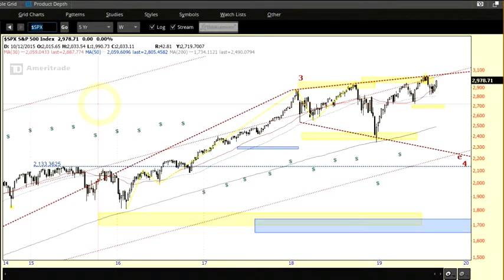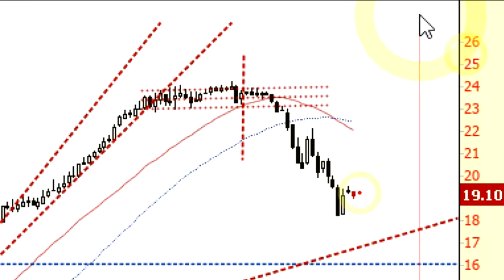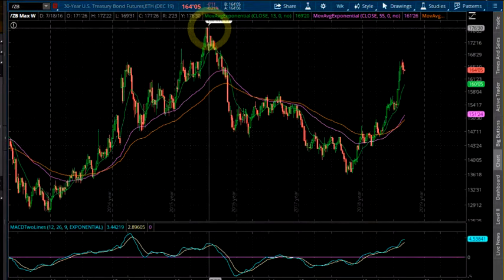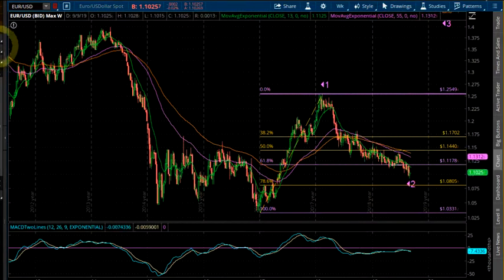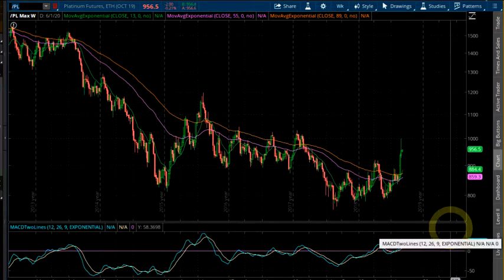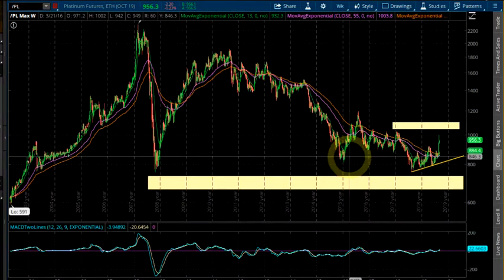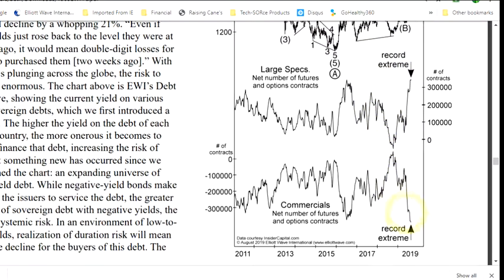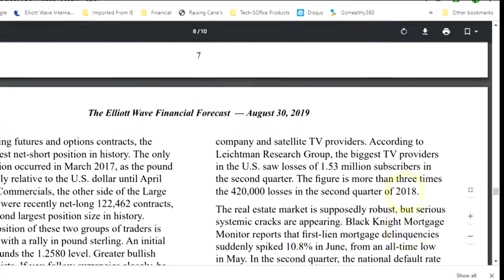Middle Class Investor - Keeping what is Yours